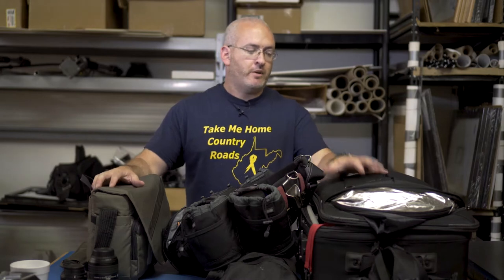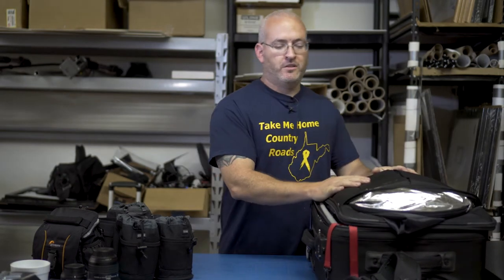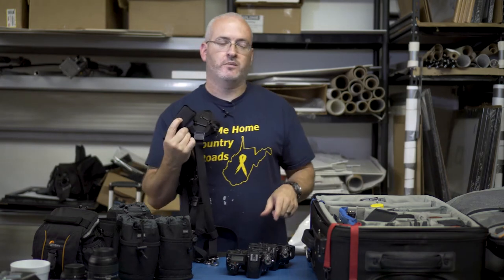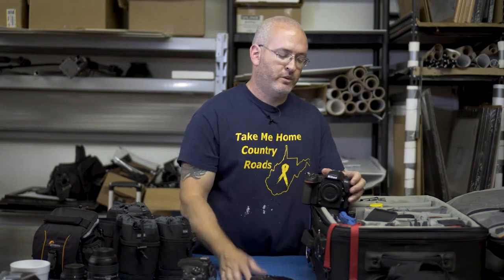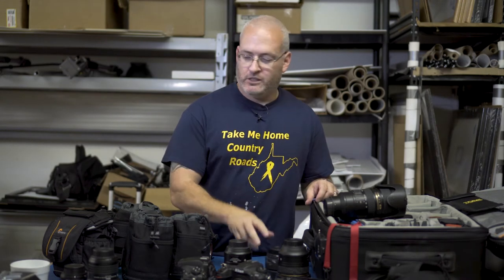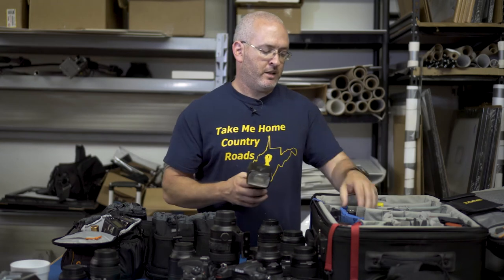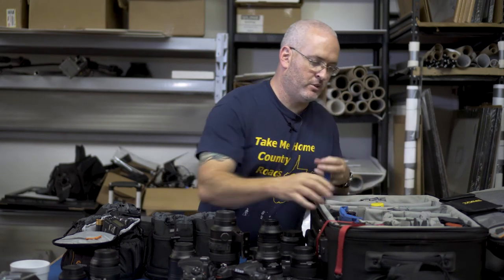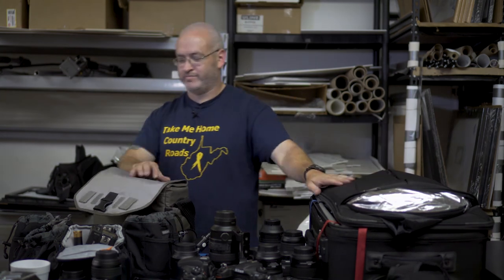What's in my photography bag w/ Ben McMillen - BehindTheCamera.com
What's in my photography bag - BehindTheCamera.com. Check out Ben McMillen's full Nikon kit that he takes with him to every wedding he photographs,